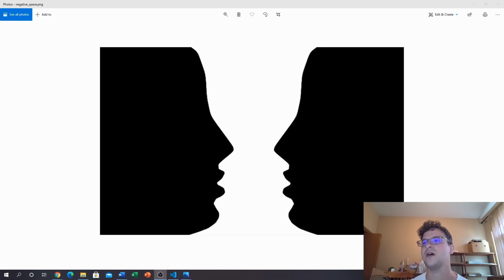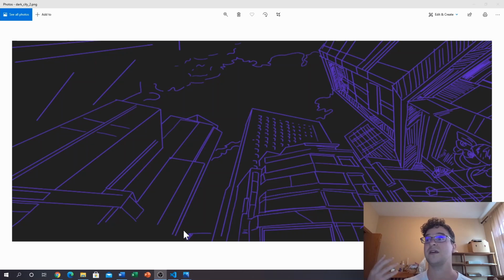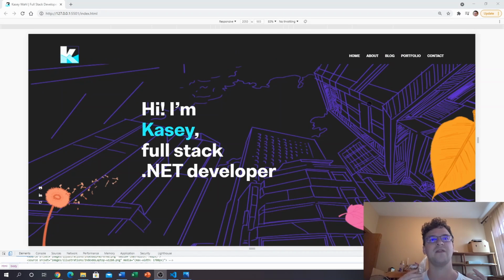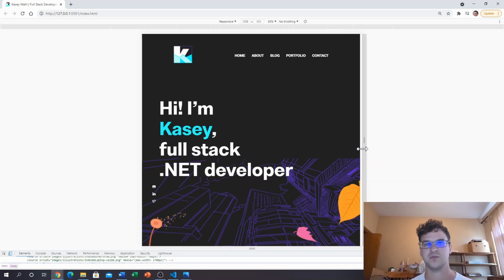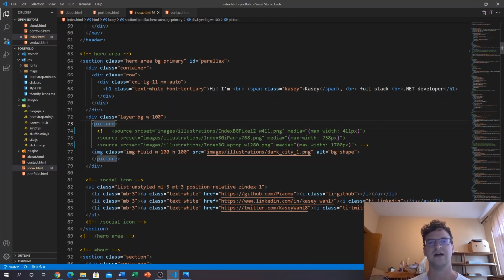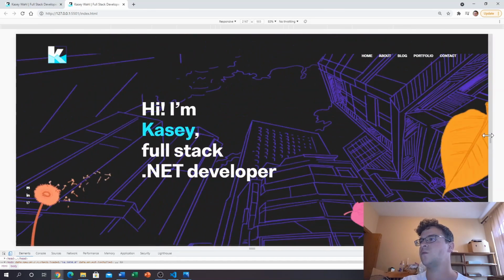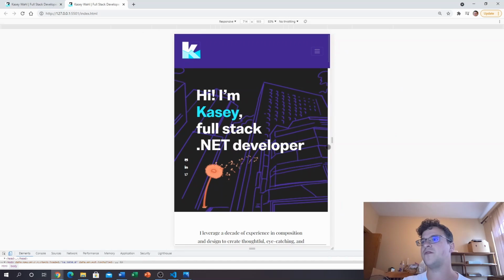The HTML Picture Tag Solves Your Negative Space Problems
Artists always have to be mindful about what their use of negative space does to their artwork. This is ESPECIALLY true for Web Developers.

Join me for a four minute discussion on Negative Space, a Negative Space problem in responsive design, and a solution to that problem using the HTML Picture tag.

kaseywahl.io